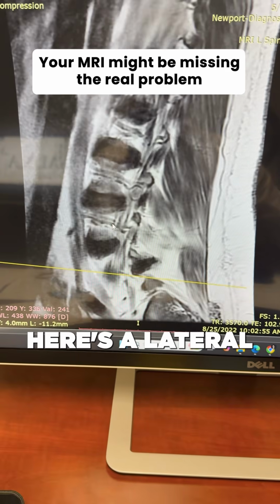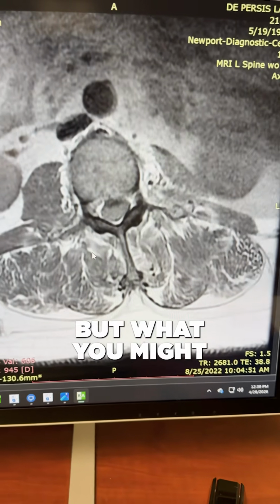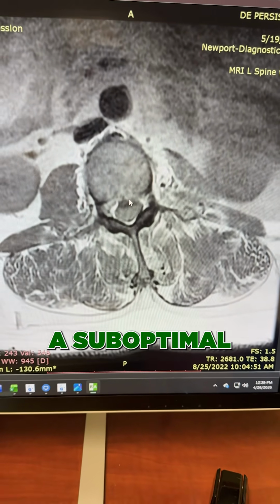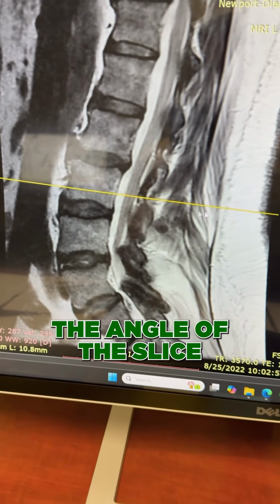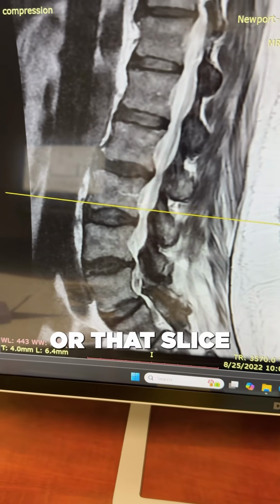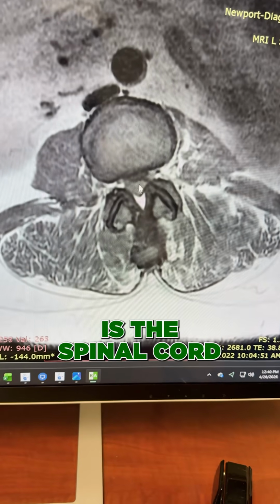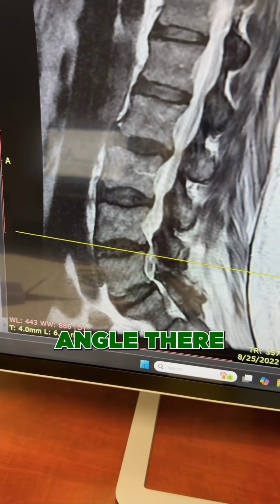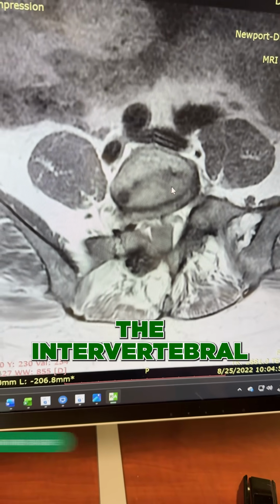Not Every MRI Gives a Clear Disc Picture | Chiropractor in Costa Mesa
MRI imaging is an incredible tool, but the way the image is positioned and sliced matters more than most people realize.

If the spine is rotated, twisted, or not positioned properly during the study, the image may not clearly show what’s actually happening in the disc.

🟢 MRI angles affect how the discs are viewed
🟢 Rotation in the spine can distort the study
🟢 Some slices may show bone instead of the full disc
🟢 Proper interpretation requires understanding alignment and positioning

This is why evaluating the spine as a whole system matters — not just reading a single image or report.

Looking at the mechanics, alignment, and imaging together gives a much more complete picture of what’s really going on.

📍 Garcia Chiropractic – Costa Mesa, CA

Google searches that may have brought you here

best chiropractor in Costa Mesa, CA for disc pain